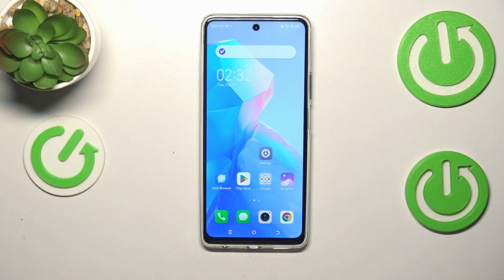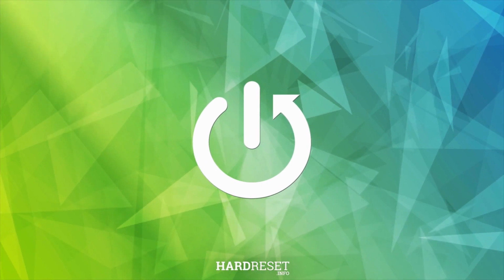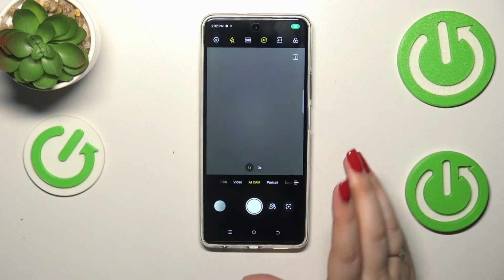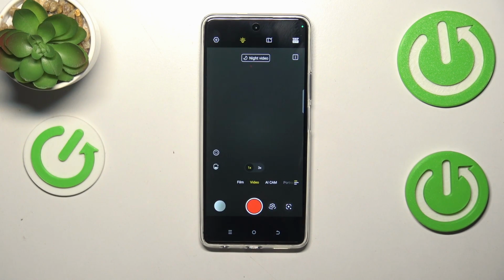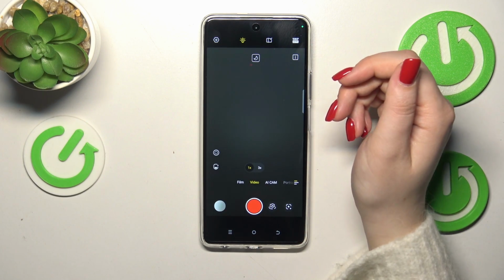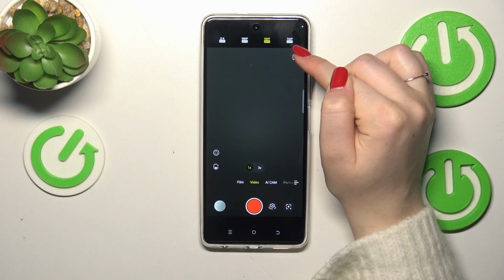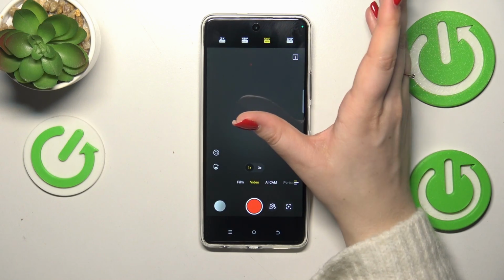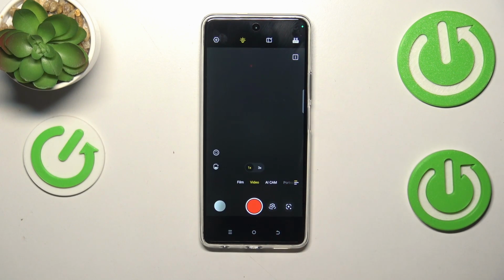How to Change Video Resolution in TECNO Spark 20 Pro – Manage Video Quality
If you're wondering how to change the video resolution in your TECNO Spark 20 Pro, then here we are coming with help! In this tutorial, we would like to guide you to a proper section, where you can find the options regarding the resolution. You'll be able to quickly change the resolution and apply it immediately. So let's follow all the shown steps and successfully change the video resolution in TECNO Spark 20 Pro!